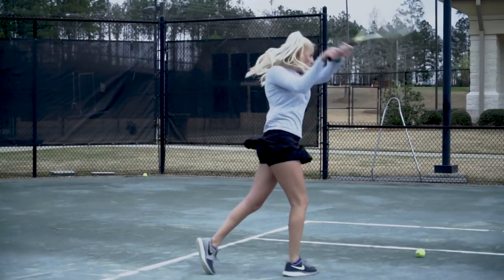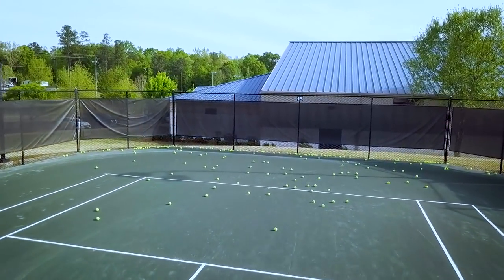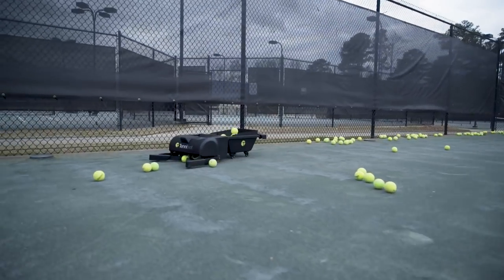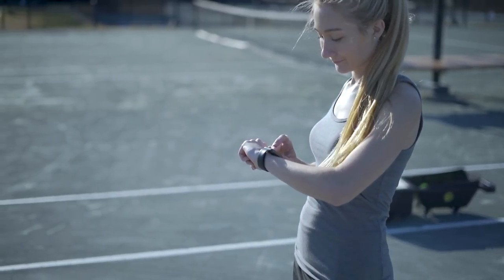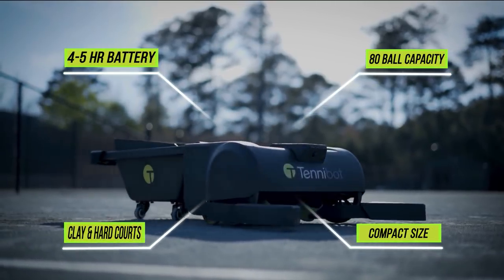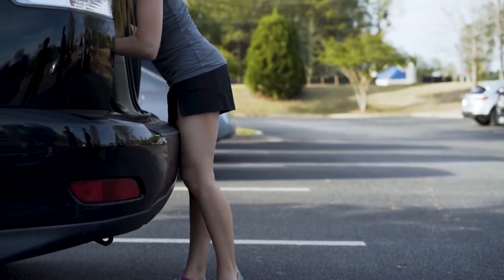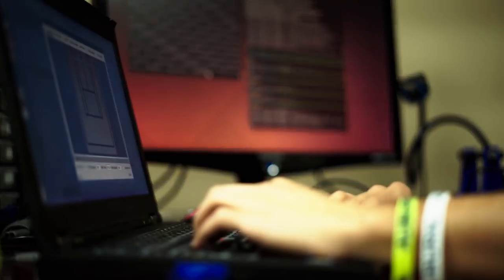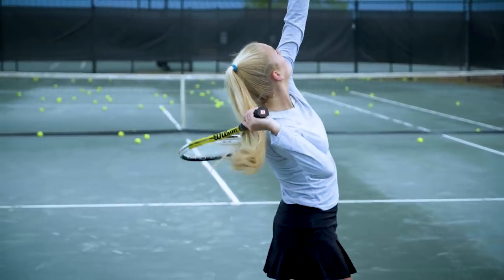Tennibot, The World's First Robotic Tennis Ball Collector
Autonomous & intelligent robot saves players and coaches time by eliminating the tedious task of collecting tennis balls!